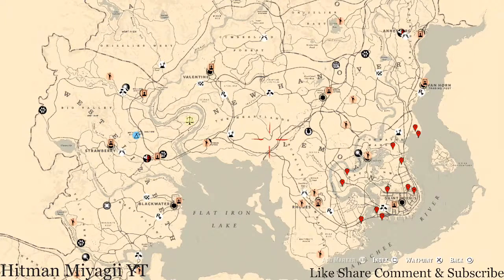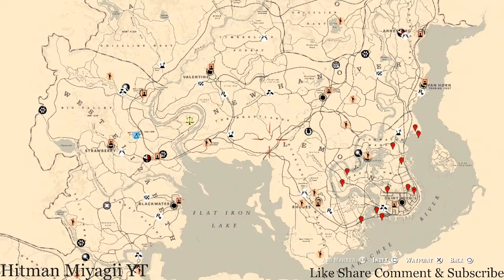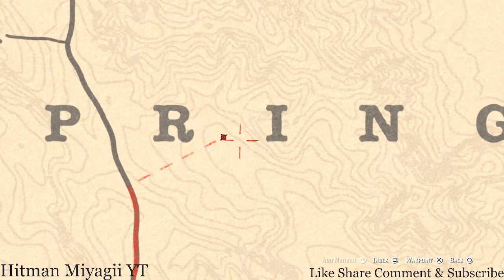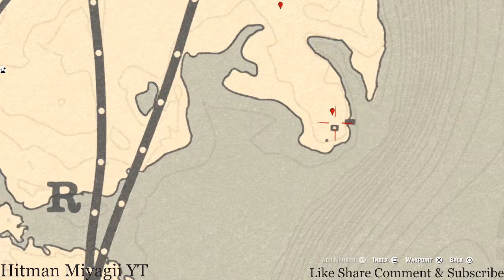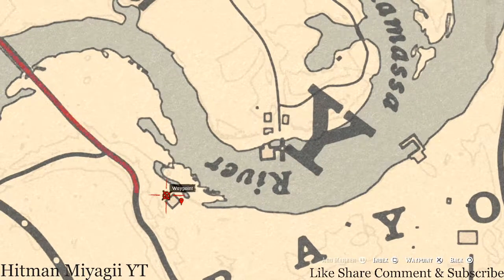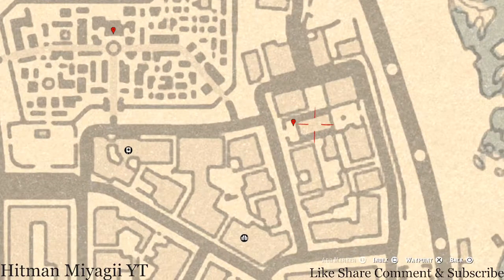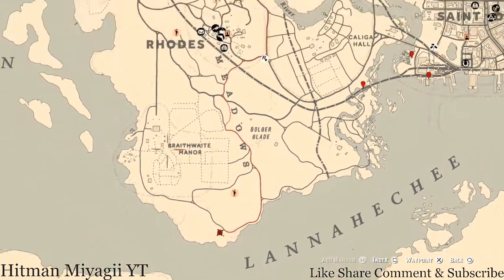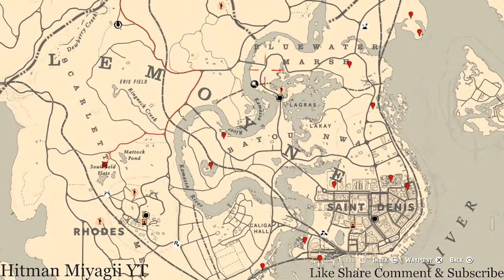Red Dead Online Daily Cycle Update For June.3rd 8pm EST until June.4th 8pm EST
The next cycles for June.3rd 8pm EST until June.4th 8pm EST are..